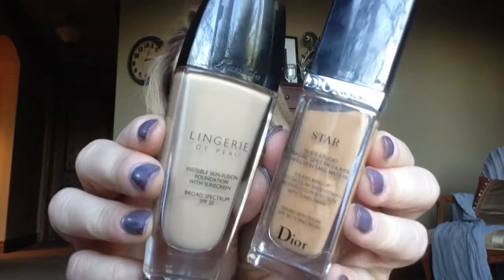FOUNDATION FOUNDATIONS and More FOUNDATIONS...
Foundations I am loving for Winter and a few for Spring and Summer.. How I have found to work with a few of these that didn't work so well before and why I like them.